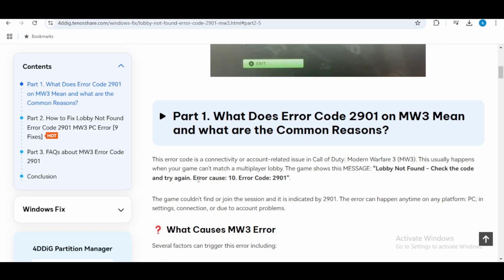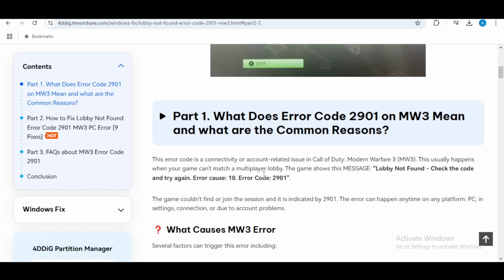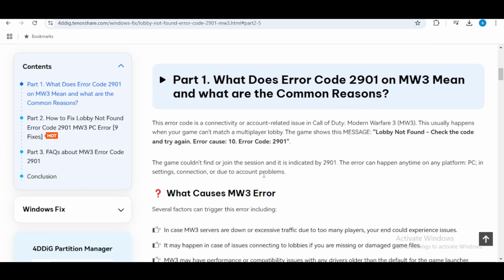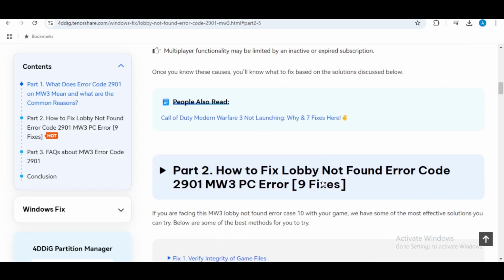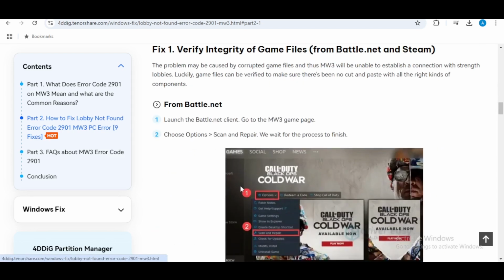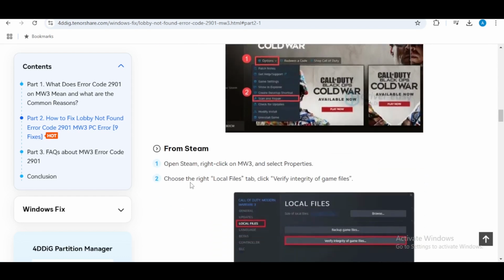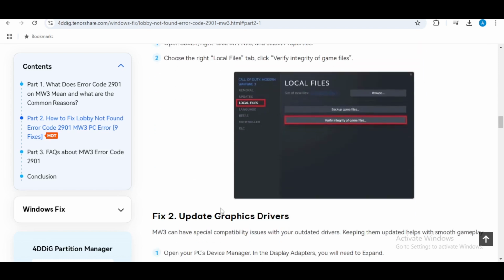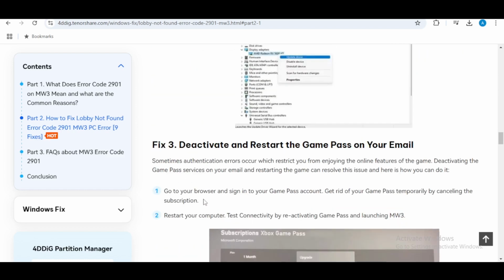How To Fix Lobby Not Found Error Code 2091 in MW3 | Easy Solutions!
In this video, we'll walk you through the steps to fix the "Lobby Not Found" error code 2091 in Modern Warfare 3 (MW3). If you're struggling to get into multiplayer lobbies, follow these easy fixes to get back in the game and enjoy seamless matchmaking.